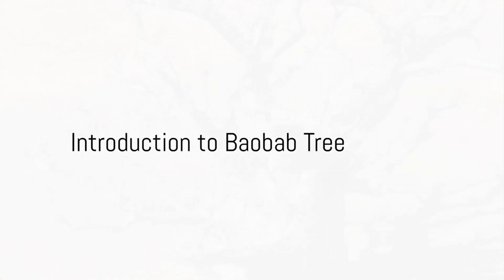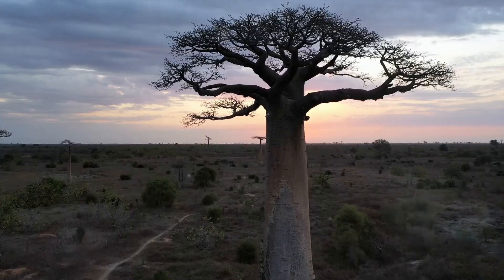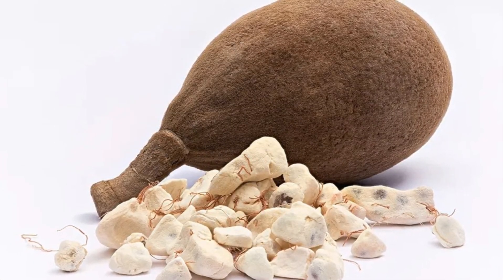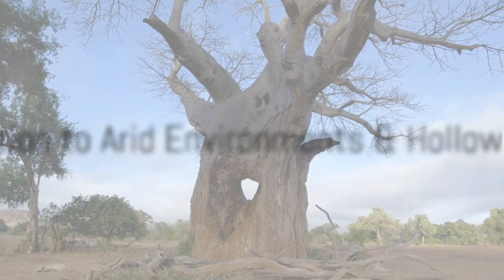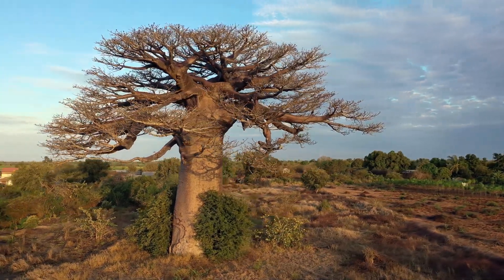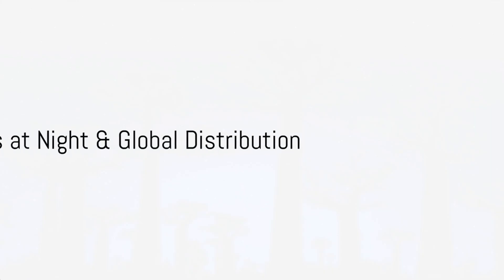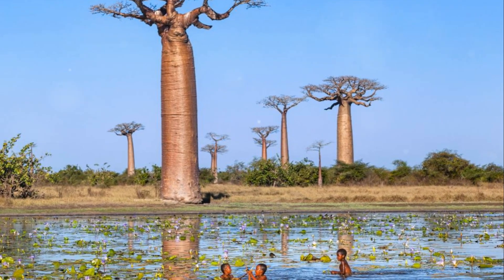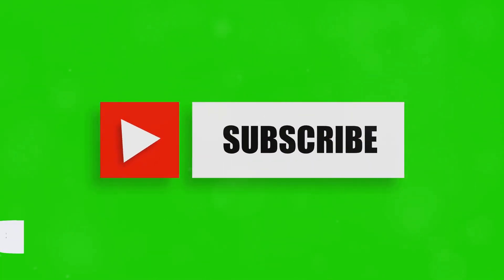10 Fascinating Facts About the Baobab Tree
In this captivating video, join us as we delve into the enchanting realm of Baobab trees and unveil 10 mind-blowing facts about these ancient giants. From their unique appearance to their incredible longevity, you'll be amazed by the wonders of these fascinating trees. Don't miss out on this incredible journey through nature's marvels! Get ready to be awestruck by the captivating world of Baobab trees!

OUTLINE:

00:00:00 Introduction to Baobab Tree
00:00:31 Ancient Giants & Upside-Down Appearance
00:01:26 Massive Trunks & Edible Fruit
00:02:16 Adaptation to Arid Environments & Hollow Trunks
00:03:15 Cultural Significance & Endangered Status
00:03:52 Flowers at Night & Global Distribution
00:04:57 Conclusion